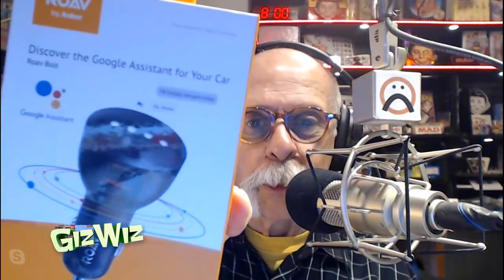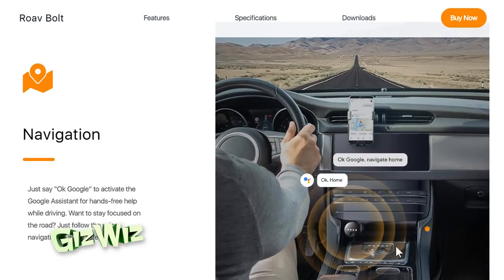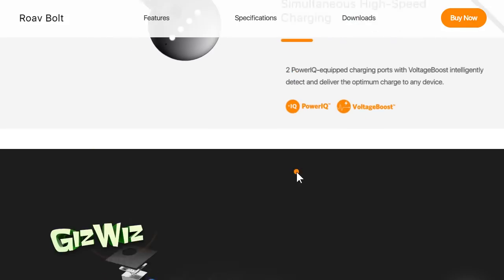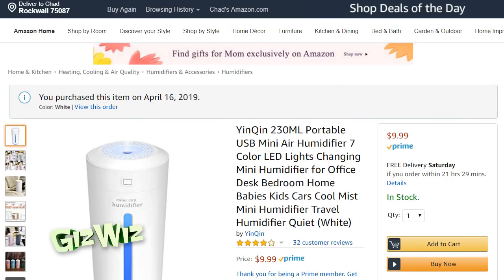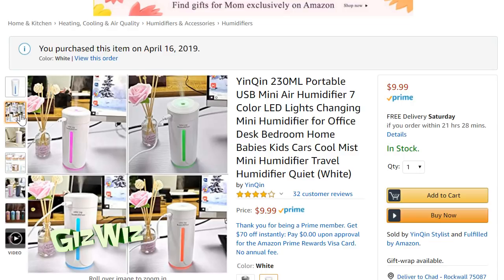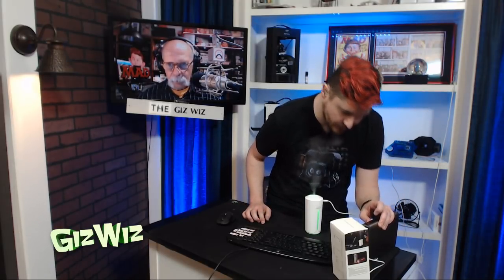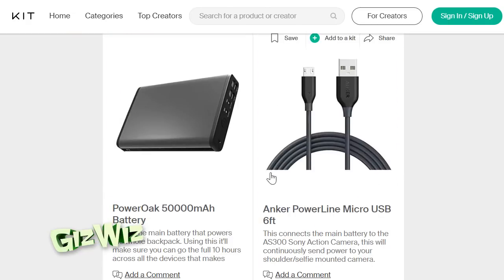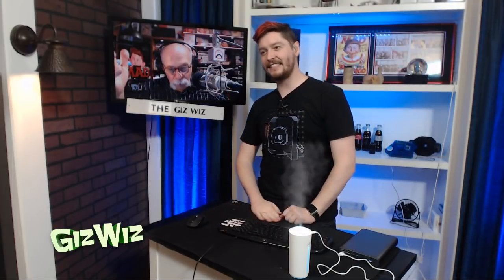The Giz Wiz LIVE!